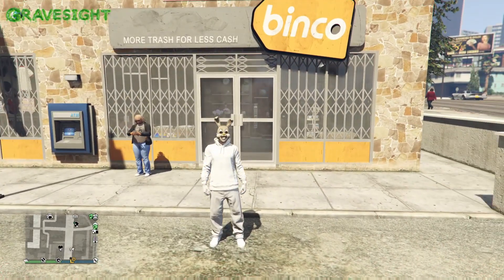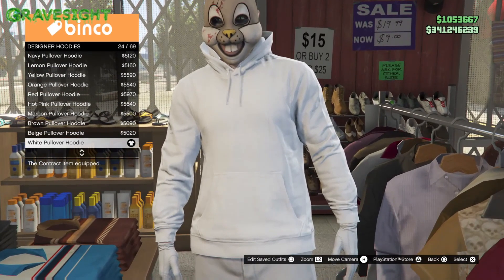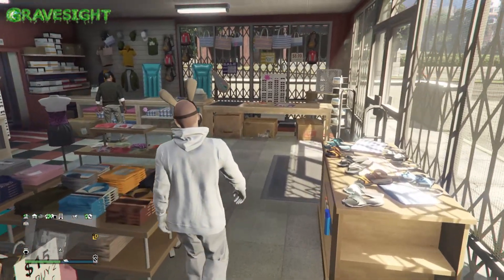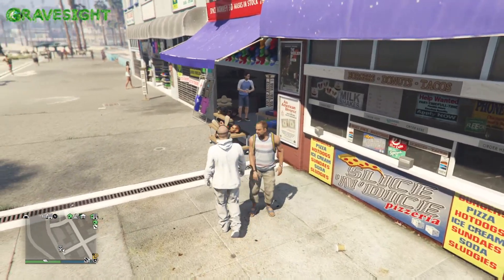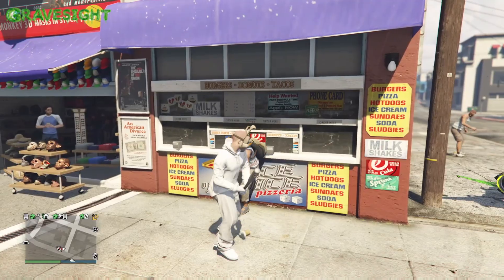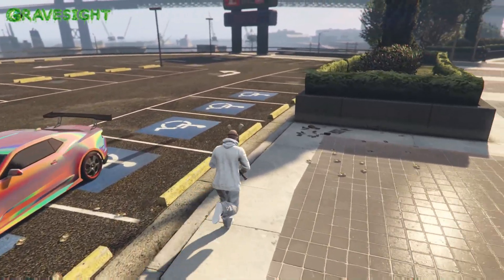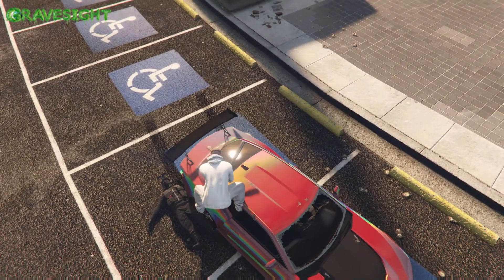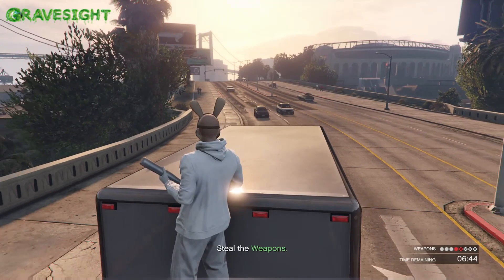🐰Easter Bunny Outfit Tutorial GTA Online🐰